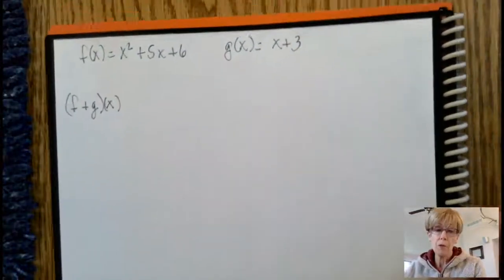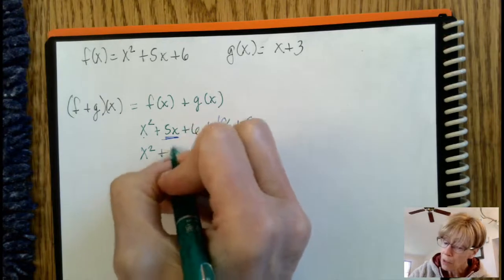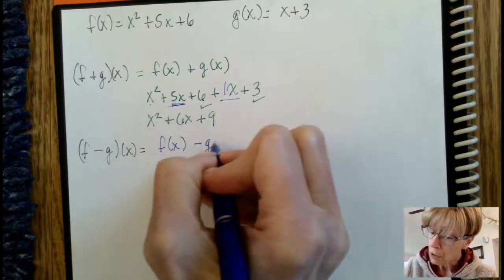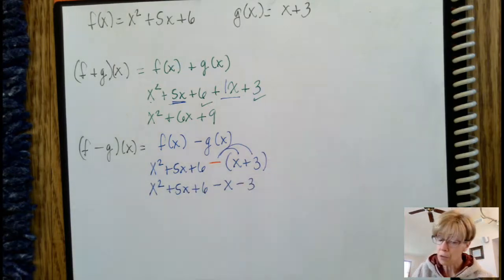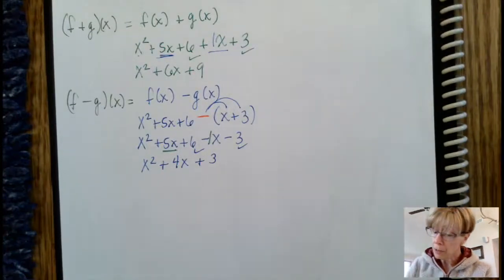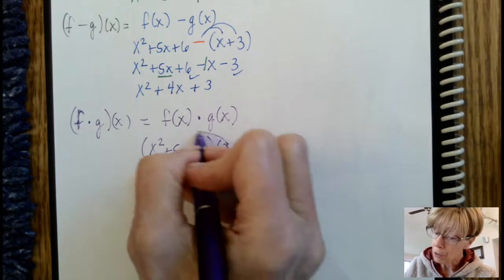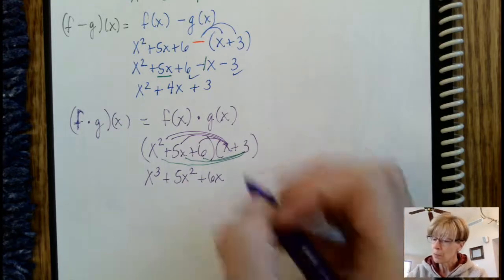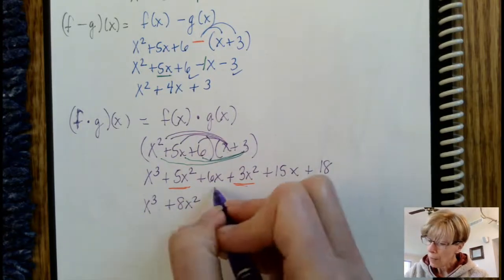prob3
Combining Functions Practice